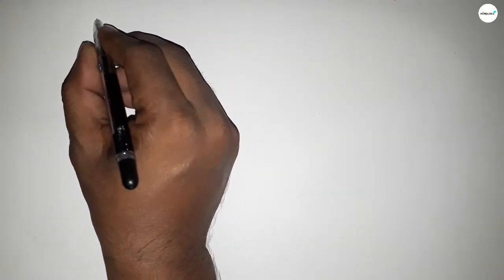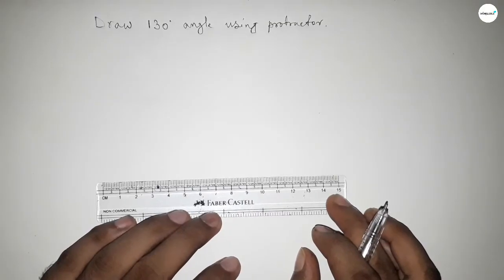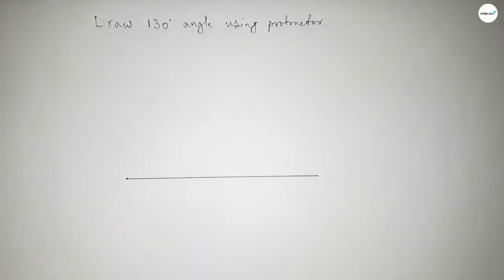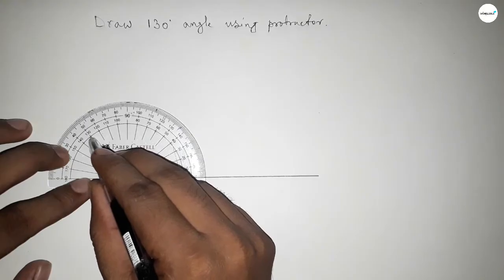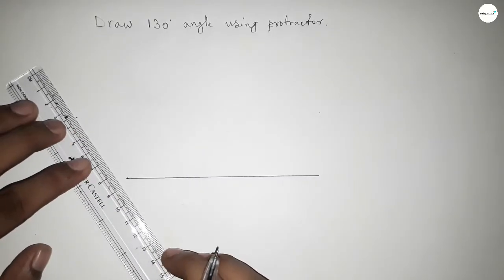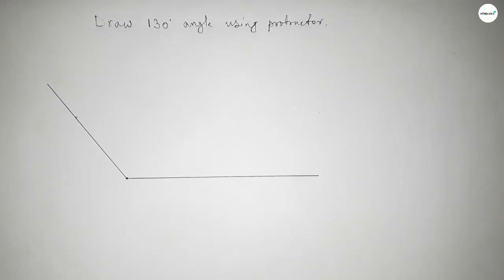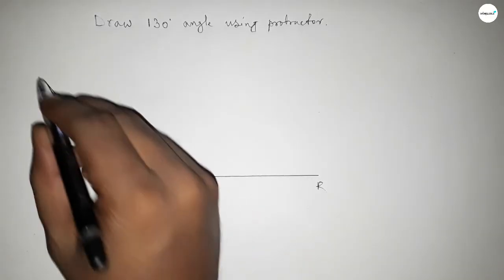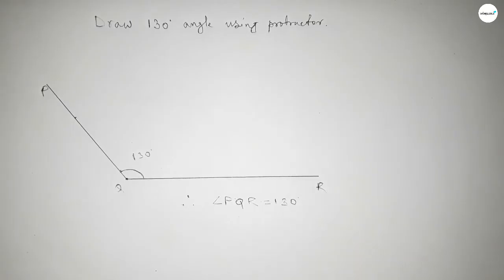How to draw 130 degree angle using protractor.make 130 degree angle using protractor. shsirclasses.